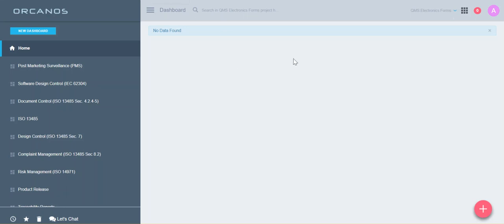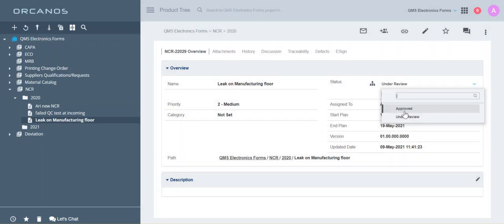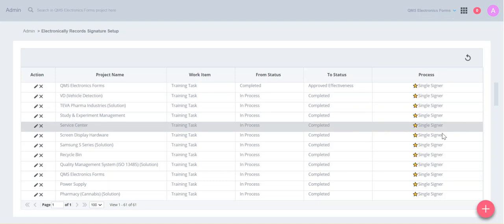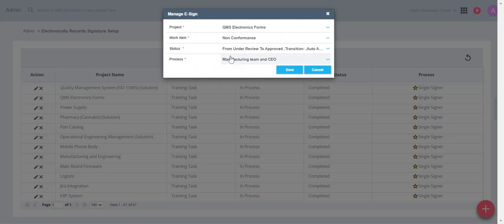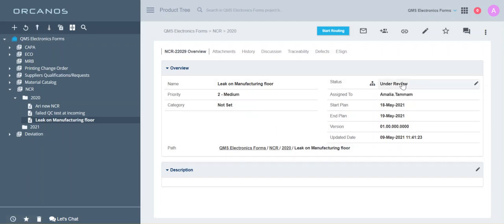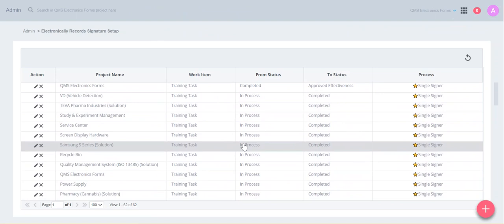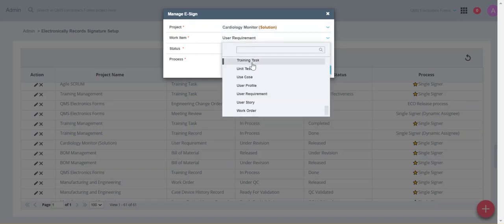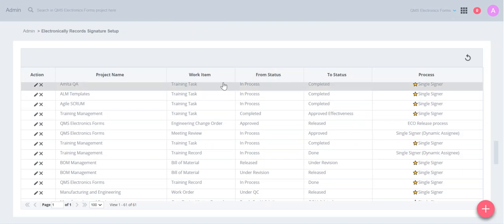Orcanos onboaridng Admin: Set up E-signatures for work item status transition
Orcanos Academy-Electronic Signature- E-Record signature setup
This video will show you how to Set up all your required signatures for status transitions.